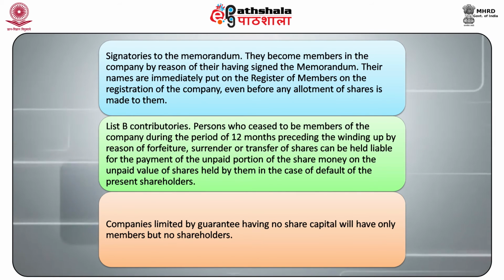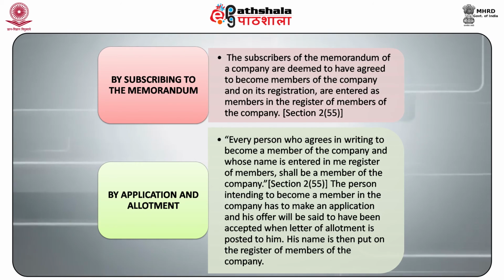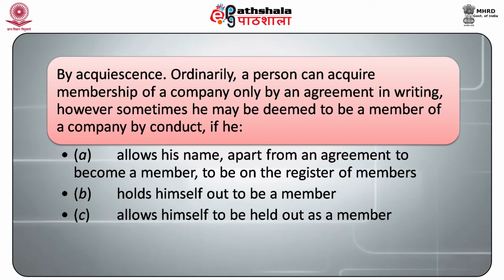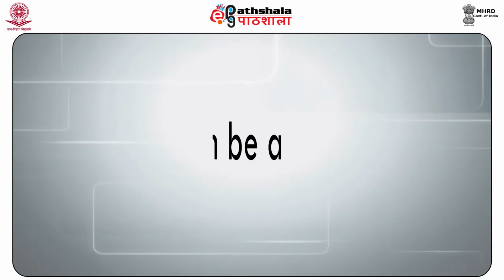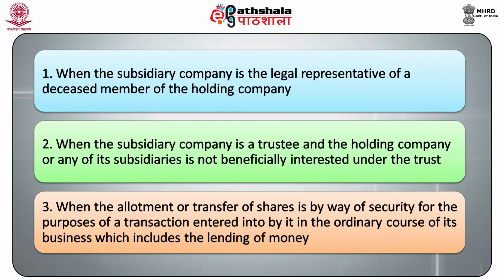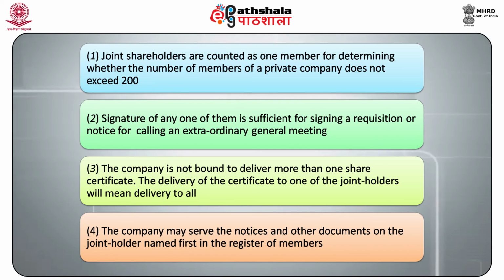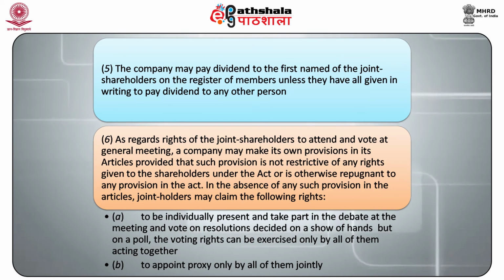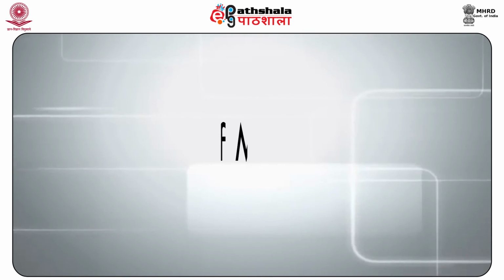COM P10 M11